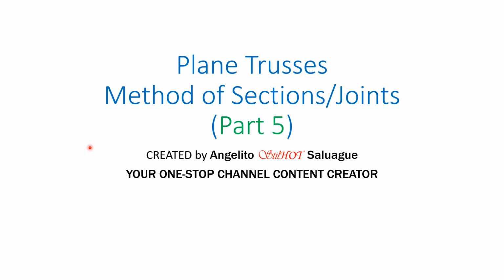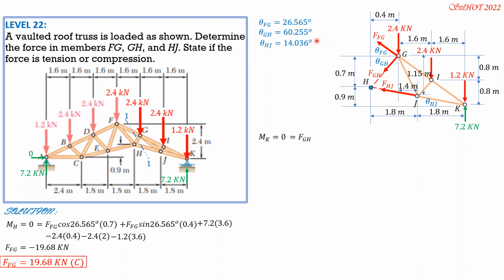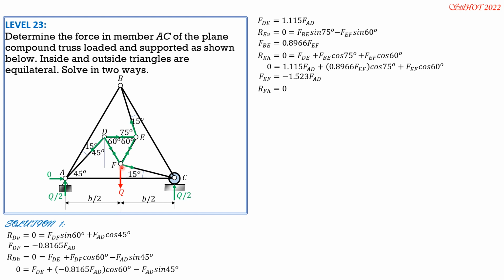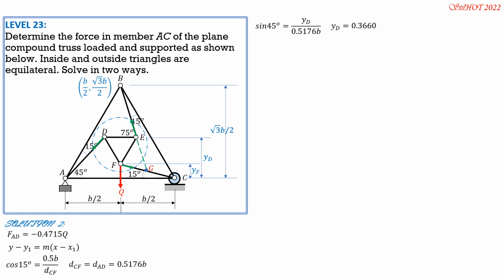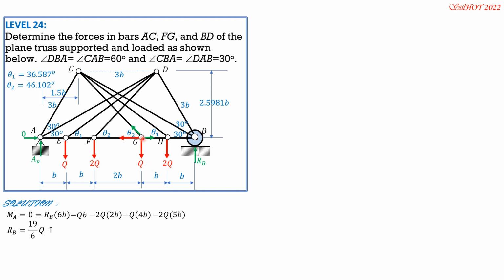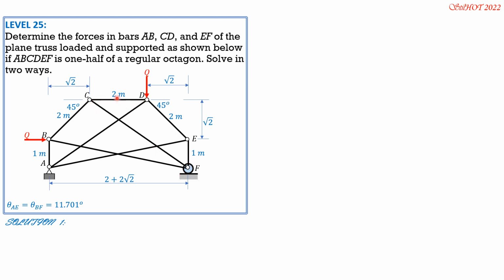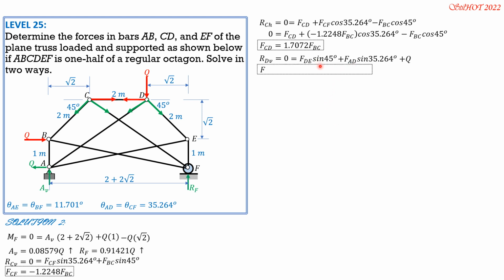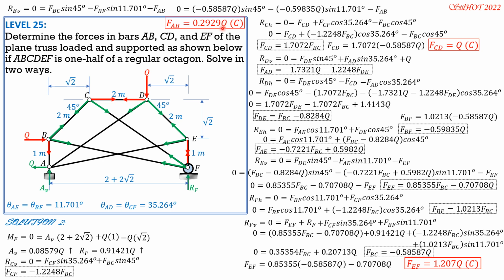2D Trusses, Part 5